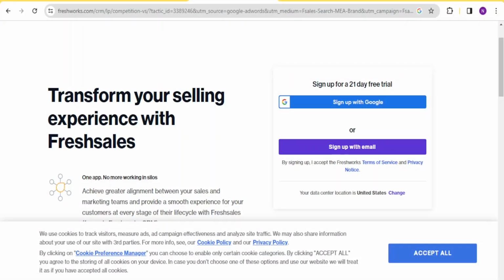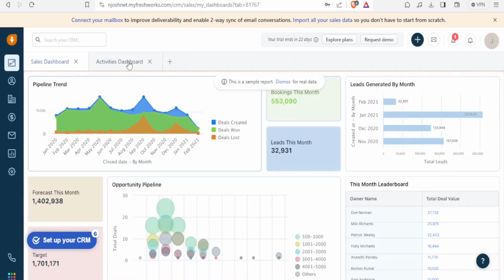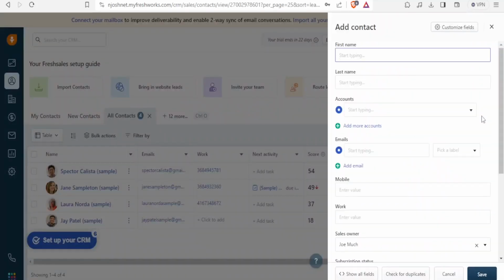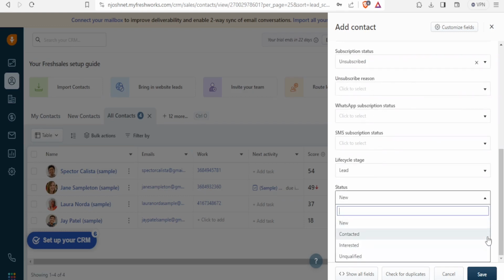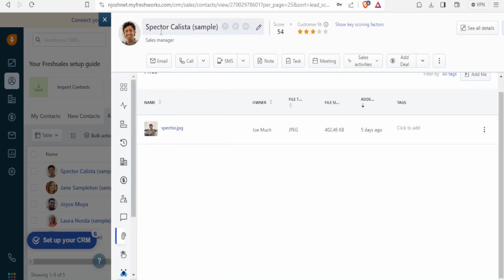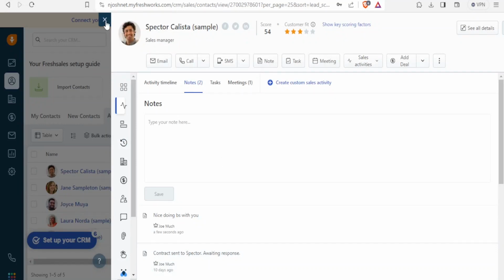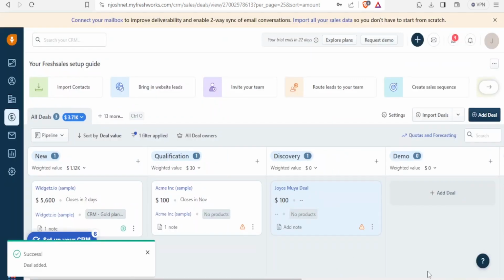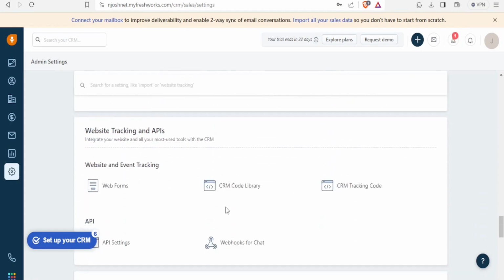FreshSales CRM Tutorial in 2023: How To Use FreshWorks CRM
If you are looking for a video tutorial on How To Use FreshWorks CRM? Look no further!
This comprehensive video demonstrates the process of How To Use FreshWorks CRM 2023 step by step. Make sure to watch till the end for a thorough grasp.

You will learn How To Use FreshWorks CRM For Beginners, easily achievable right from your phone.